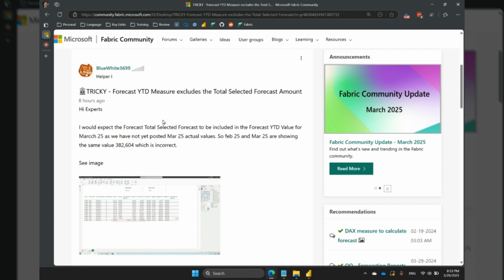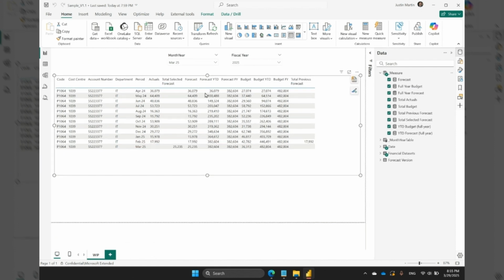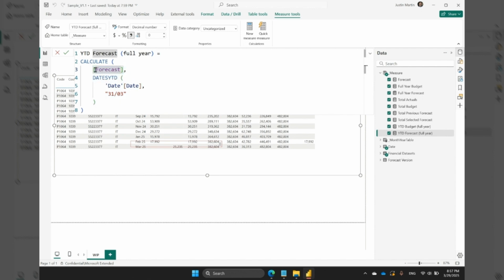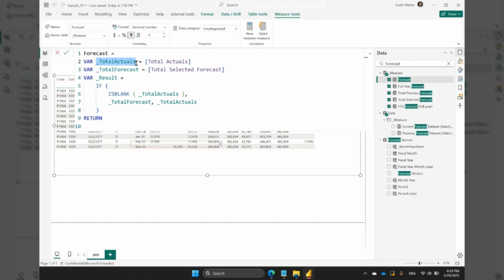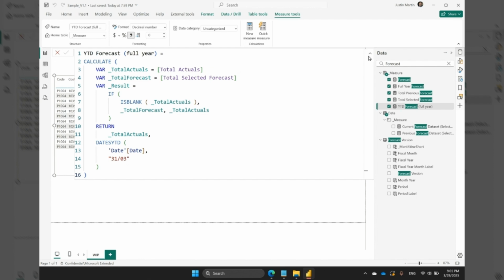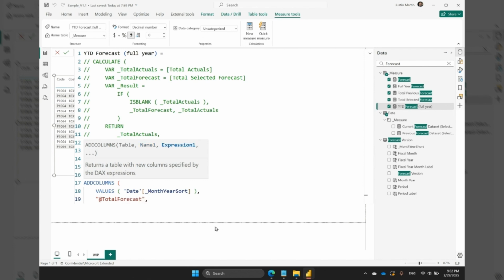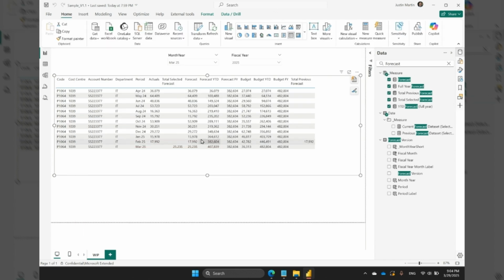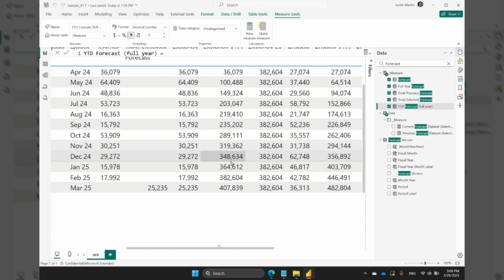DAXing with DAX Noob - Episode 1 - Broke YTD Forecast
On this first episode of DAXing with DAX Noob, I walk through solving a question on the Fabric Community forum about a broken YTD Forecast measure.

Check out the blog: daxnoob.blog
Check out the channel: @DAXNoobJustin